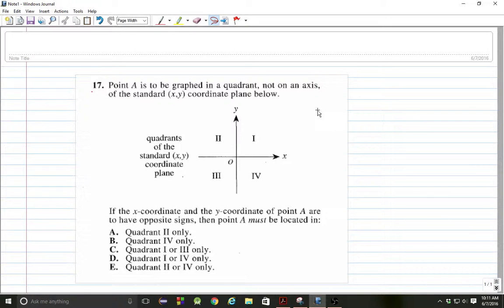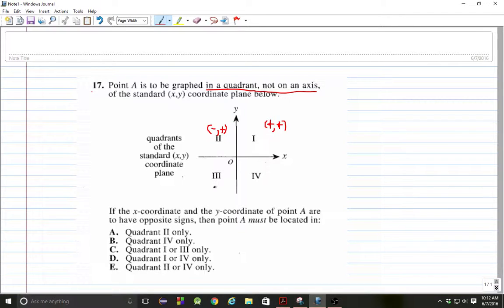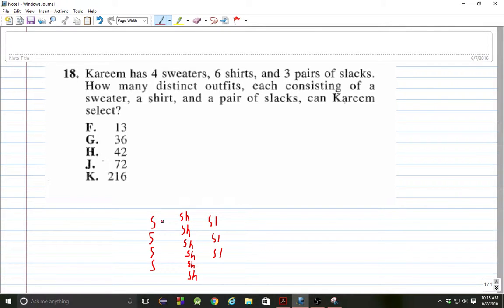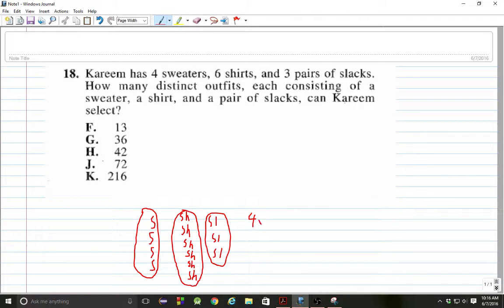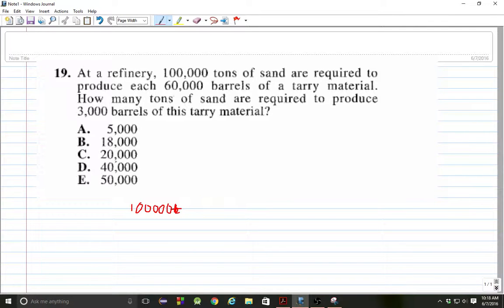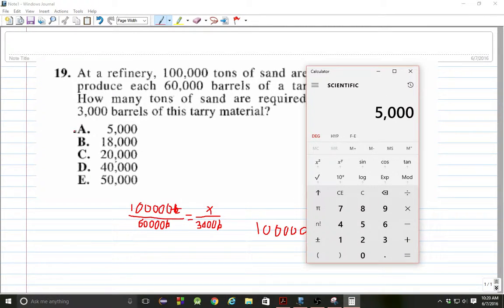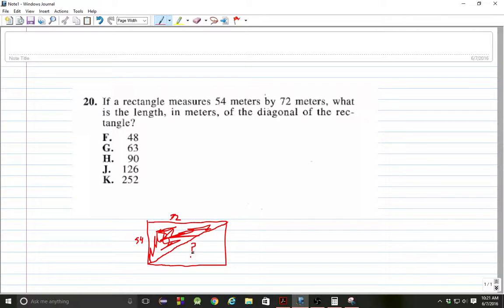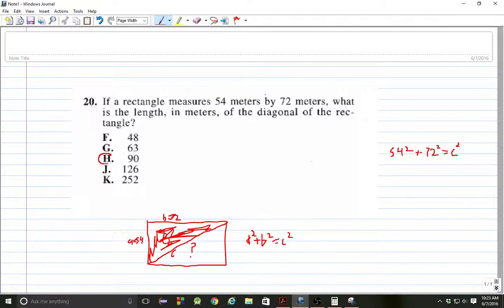ACT 2012 Form 1MC Math Problems 17-20